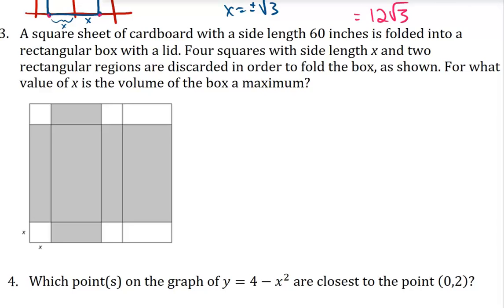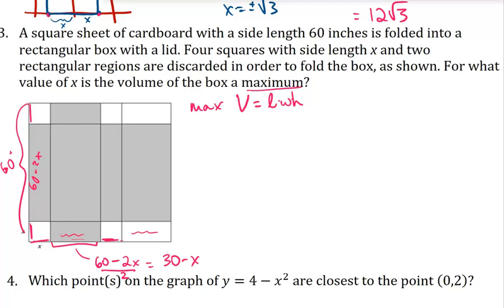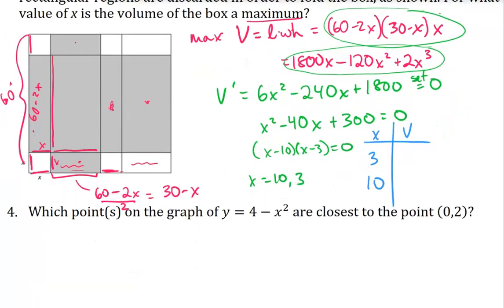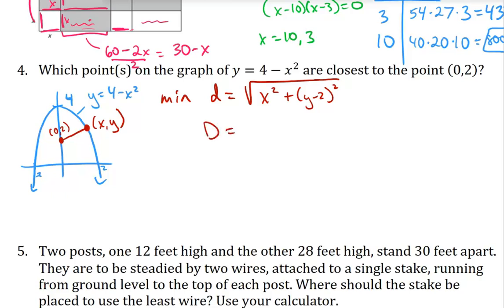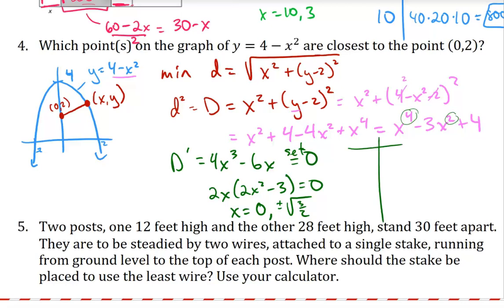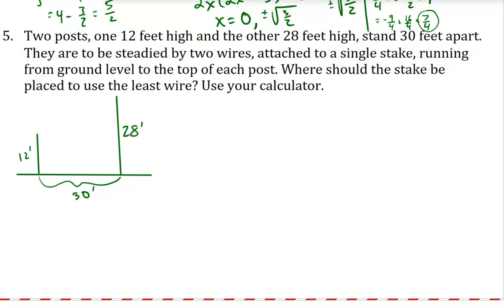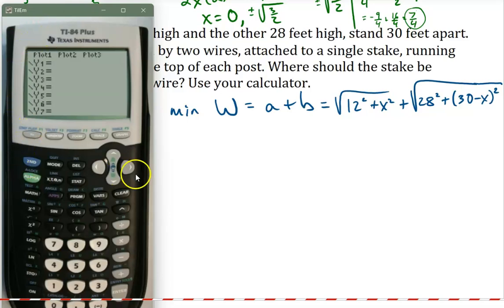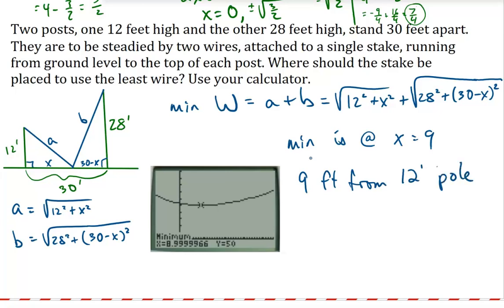24 25 Calc 5.10,11 part 2 of 2